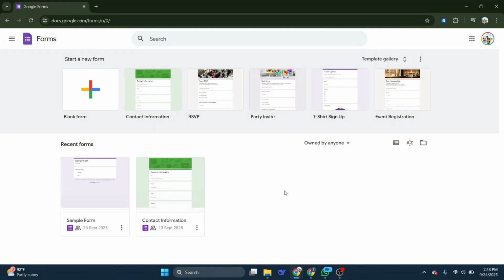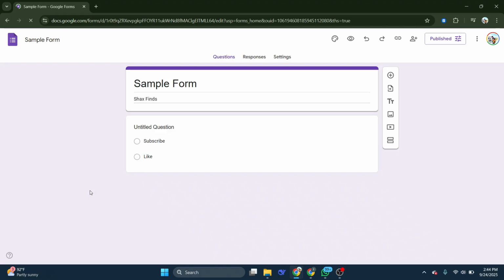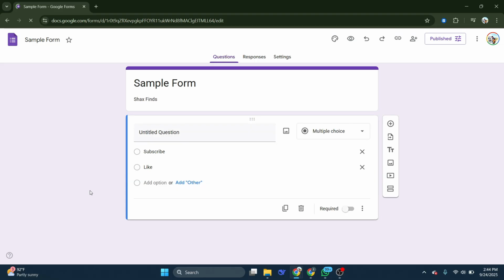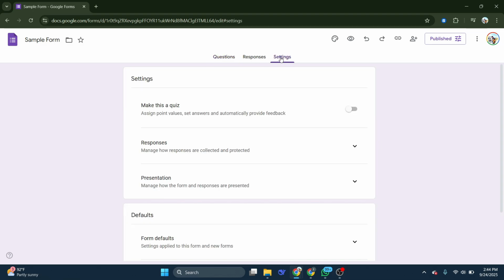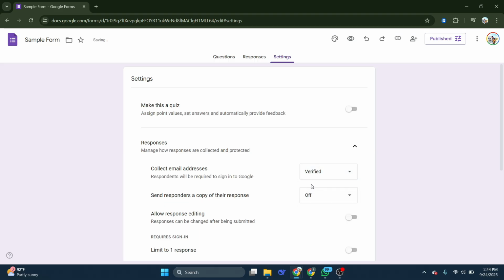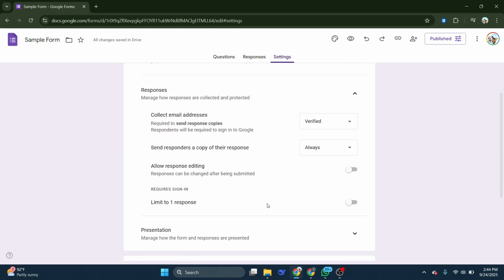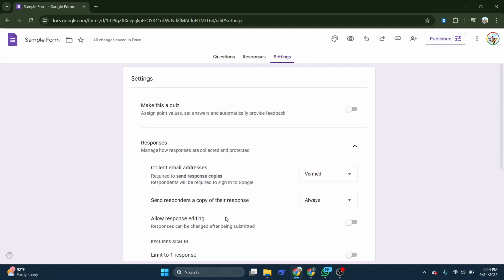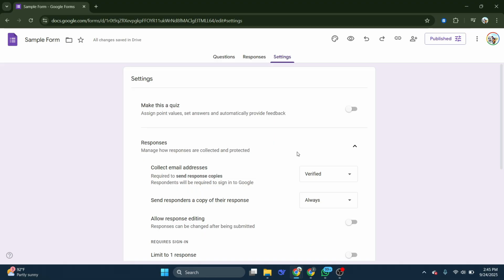How To Check Your Google Form History (Easy 2025 Guide)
In this video, I’ll show you how to check your Google Form history easily in 2025. You’ll learn how to view previous responses, track form edits, and restore older versions of your form. This simple step-by-step guide helps you recover deleted answers or see changes made over time. Perfect for students, teachers, and professionals.